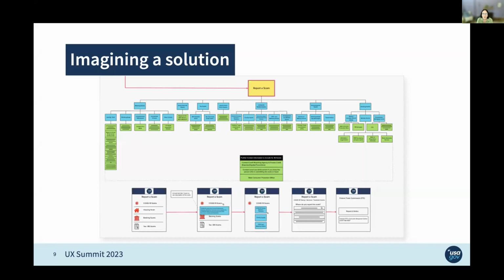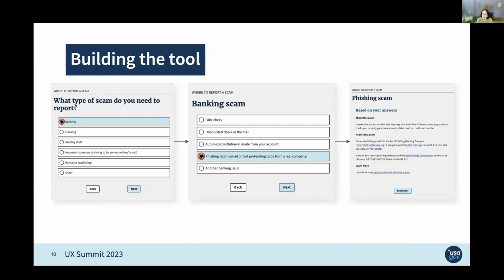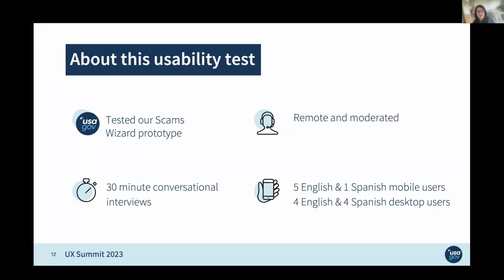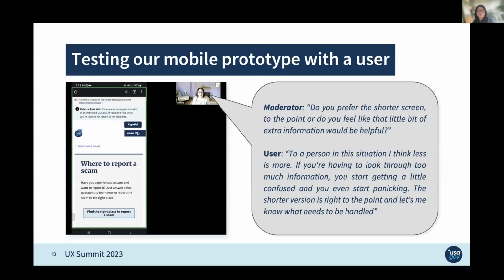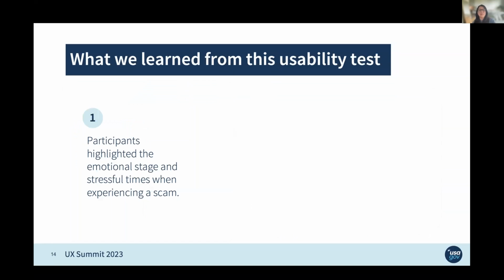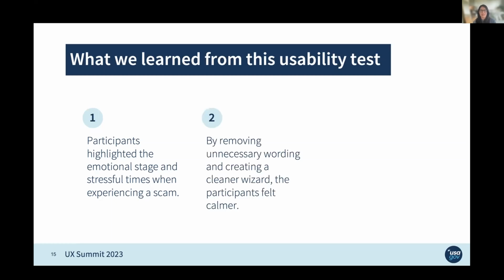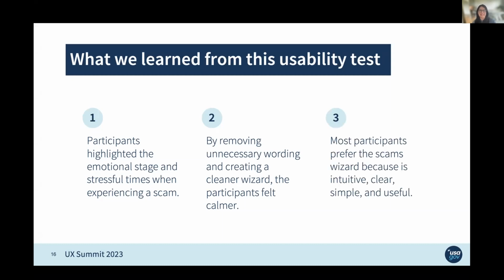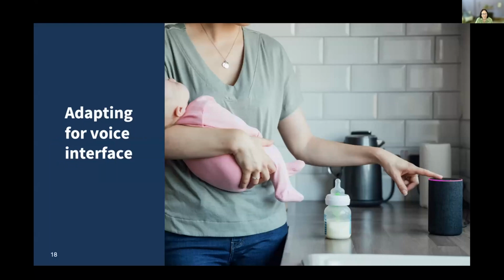Simplifying user experiences for complex content at USAGov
2023 Government UX Summit: Driving innovation through inclusion - Session 4b

At USAGov, one of our top questions is, “How do I report a scam?” The answer is that it depends. What kind of scam is it? Identity theft? Housing? Banking? There are a number of details to sort out before you know where to report the scam. It sounds like a simple question, but it’s a complex journey to figure out the answer.

If you call or chat with our contact center, one of our friendly agents will ask some questions to help figure out the correct place to report your scam, but what about visitors to our website? On the website, people had to do a lot of reading to find the answer. Plain language and content formatting weren’t doing enough to simplify the information.

When we were rethinking our content design for usa.gov, we imagined ways to simplify it for our visitors by building tools that ask a few simple, anonymous questions to deliver a simple answer.

We’ll explain the process of how our Scams Wizard came to be and how we are making small, iterative improvements. We’ll begin with our content design process, how we built a minimum viable product (MVP), added more topics, did usability testing, and our process and plans to make it interact with voice assistants in the future.

Key takeaways from this session include:
- An example of simplifying complex content for people in an emotional state.
- Our process, which involved content design, prototyping, and comparative usability testing with underserved communities.
- How we put together a mini product team.
- Launching imperfect tools and making iterative improvements based on data.

Speakers
Joanne McGovern—UX Researcher, USAGov, GSA
Mercedita Andrew—Contractor, UX Researcher, GSA